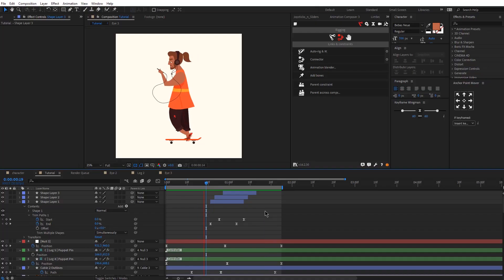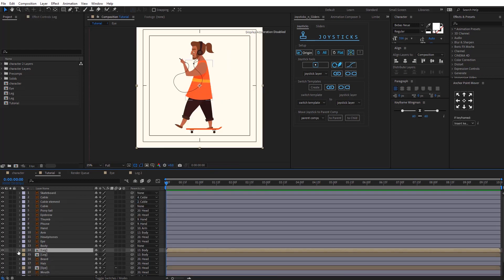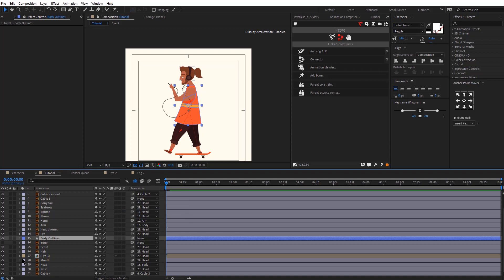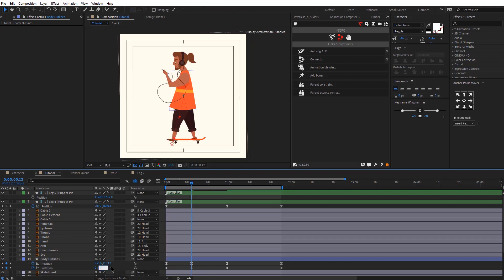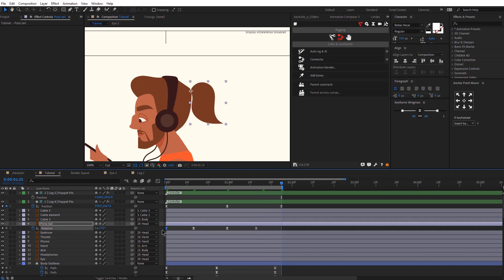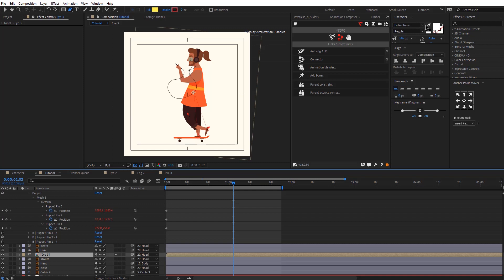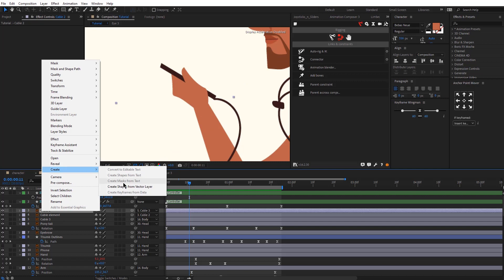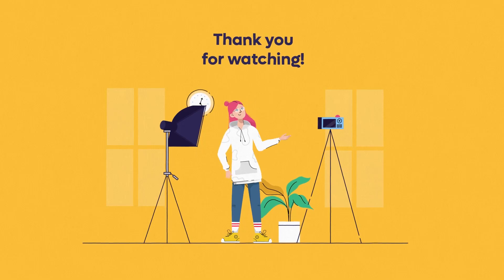Simple Character Animation For Beginners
If you’re just starting out with animation, this character animation tutorial is just for you. It is easy to follow and will show you some cool techniques that you can replicate for your next animation project.

This tutorial is for intermediate or beginner animators.